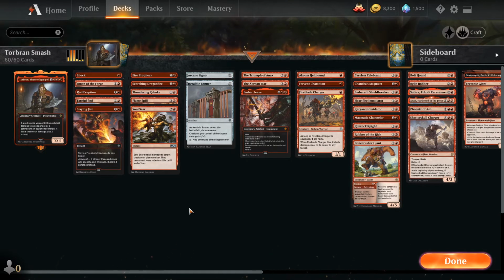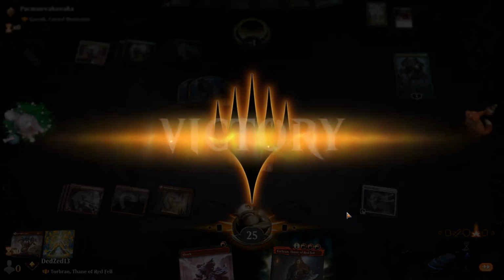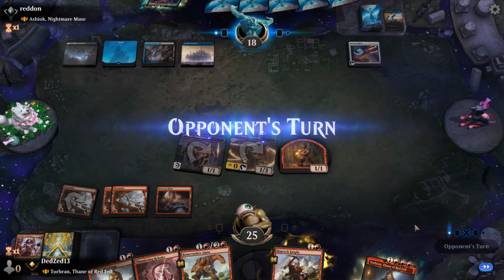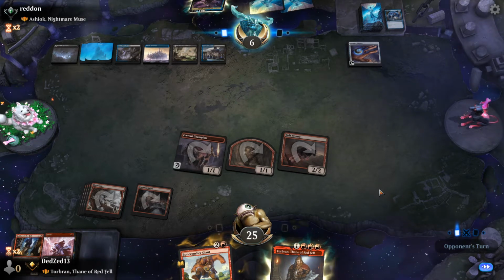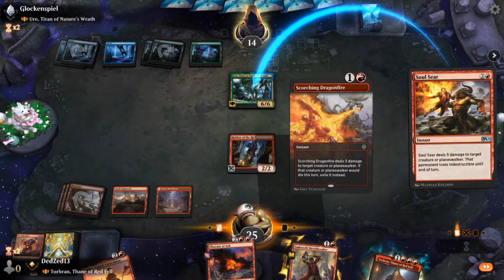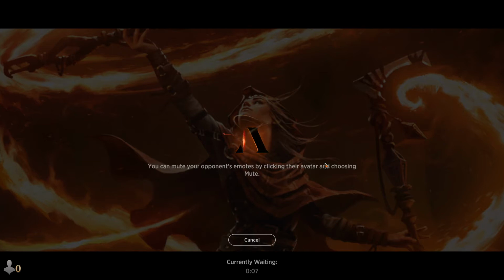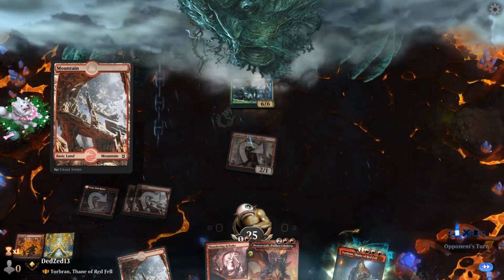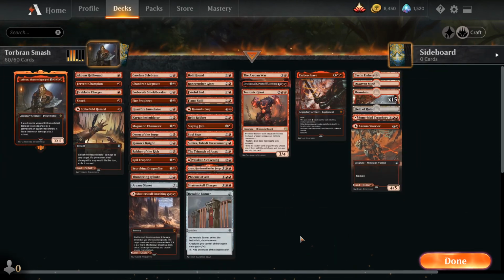Torbran, Thane of Red Fell | MTG Arena Brawl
Let's burn them down...

If there is a format you would like to see me post, let me know down below!

If you have a deck that you would like to see me try out, let me know down below!